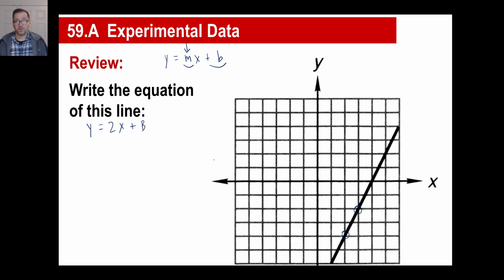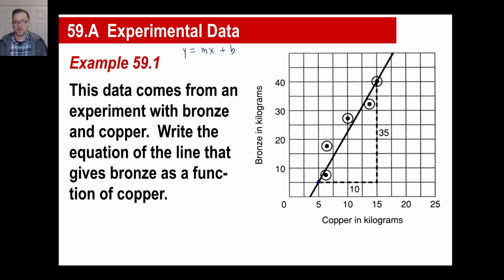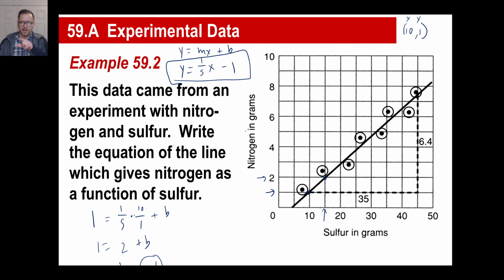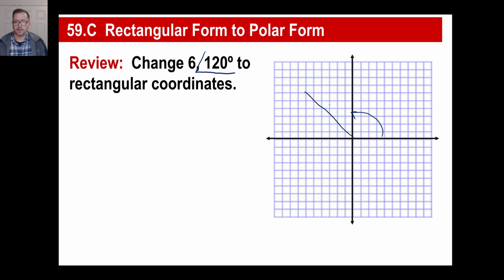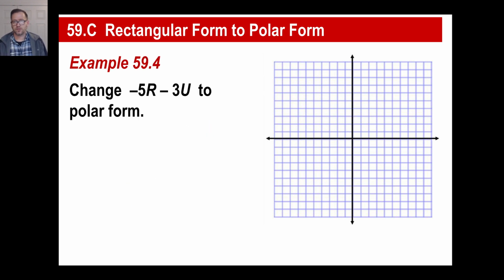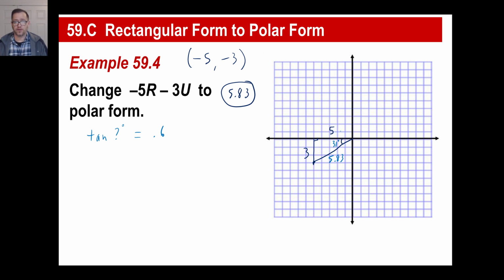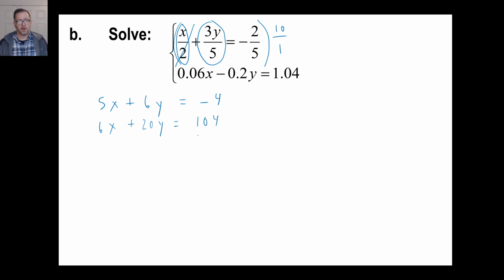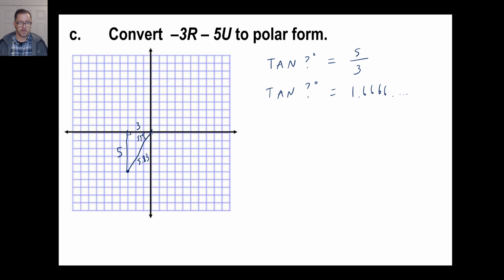Saxon Math - Algebra 2: 3rd Edition (Lesson 59 - Experimental Data, Rectangular Form to Polar Form)